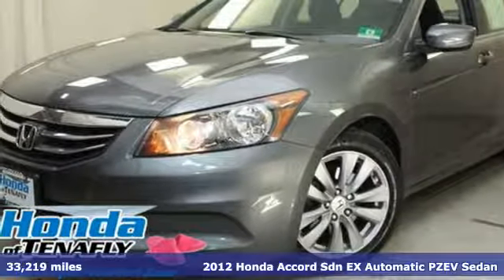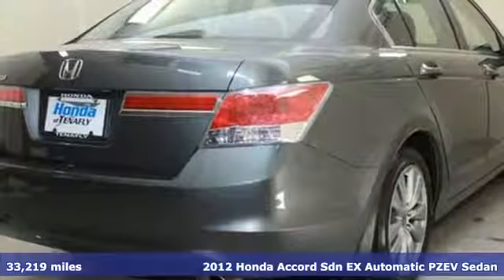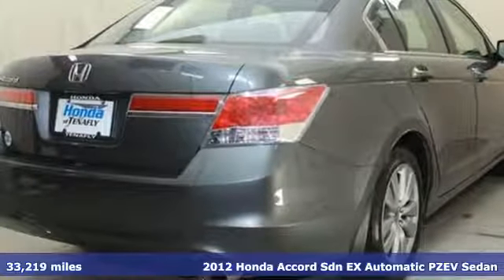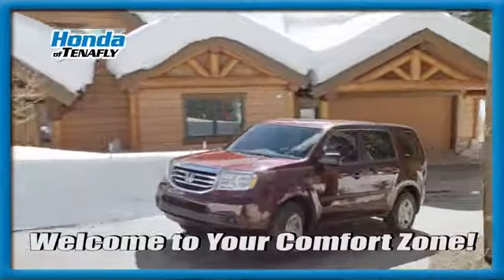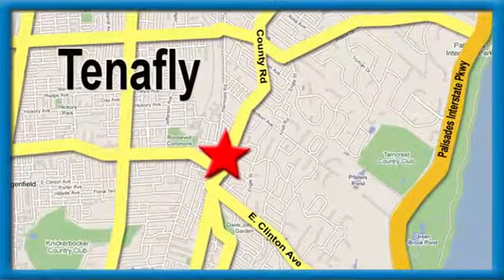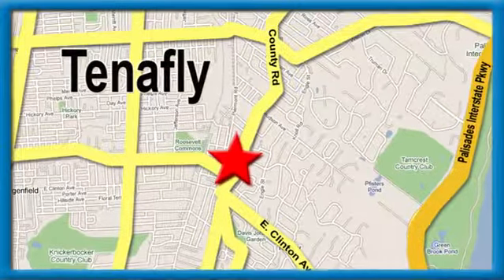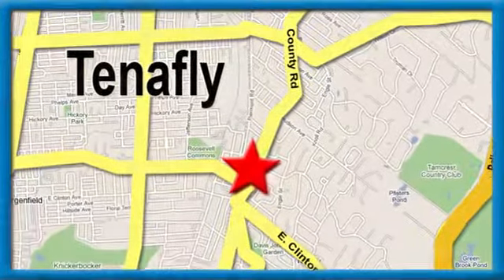Used 2012 Honda Accord Teaneck Englewood, NJ U10861A - SOLD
Year: 2012
Make: Honda
Model: Accord
Trim: EX
Engine: 2.4L I4 DOHC i-VTEC 16V
Transmission: 5-Speed Automatic with Overdrive
Color: Gray
Interior: Black
Mileage: 33219
Stock #: U10861A
VIN: 1HGCP2F75CA224714
** SUPER CLEAN ACCORD EX ** Look how low the mileage is on this Accord EX. You know the stories of the car that is driven to the market and back? This is one of those types of Honda. This particular Accord has been VERY WELL maintained and cared for since day one and it shows. Delicately driven, this Accord was owned by very respected customers of our store. To say they don't drive very much is an understatement. This Accord has averaged just about 5,500 miles per year. brbrIt does not happen very often, but it DOES HAPPEN and here is the proof. This one might cost a few dollars more, however when you see and drive it you will understand why THIS ACCORD is worth every penny. Grab this rare 2012 EX before someone beats you to it. brbrHonda of Tenafly is New Jersey's First Honda dealership, Established 1971. NO Prep Fee. NO Transport Fee. No Certification Fee on any of our pre-owned vehicles. We Finance. We Ship Worldwide. Buy with confidence from Honda of Tenafly.

Address:
28 County Road